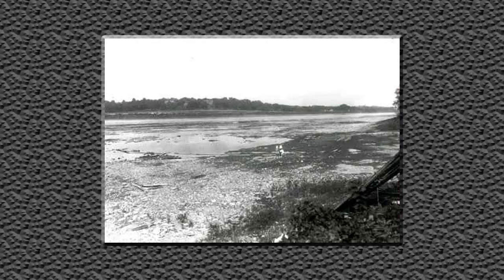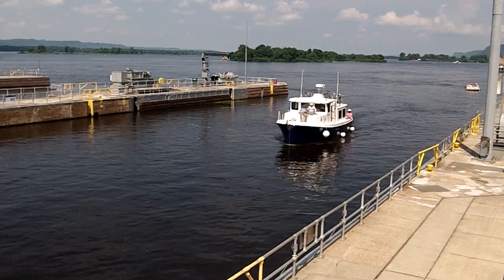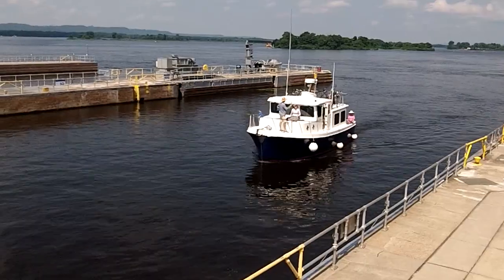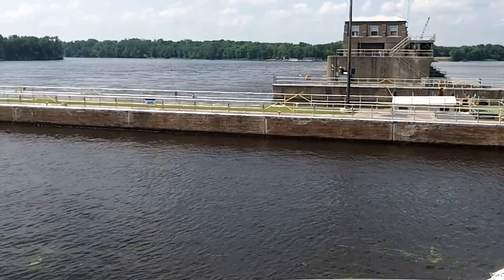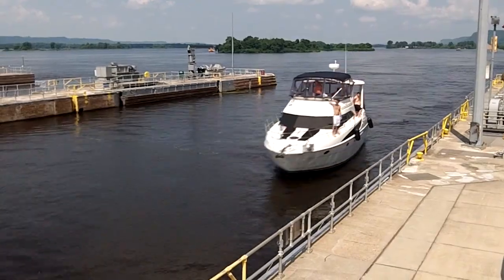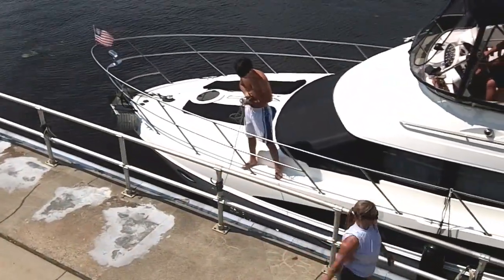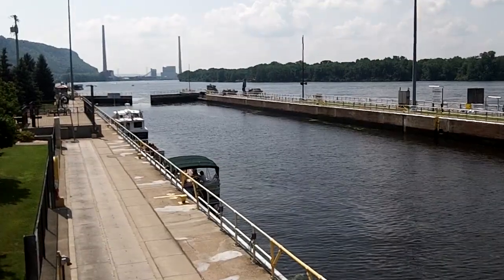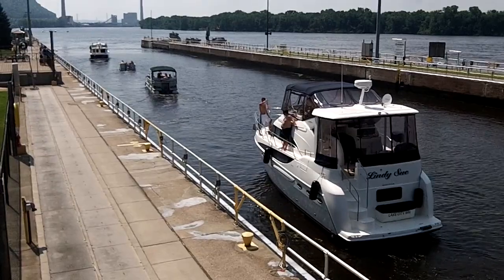Alma Lock and Dam 4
This video gives a brief history and a simple overview of how a lock and dam system works on the Upper Mississippi River. This video was shot at Dam #4 located at Alma, Wisconsin.